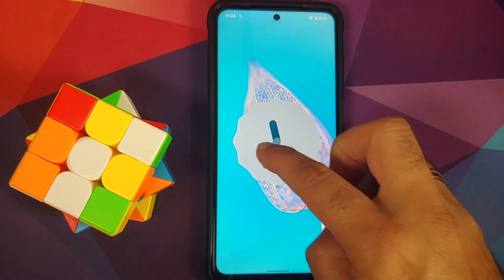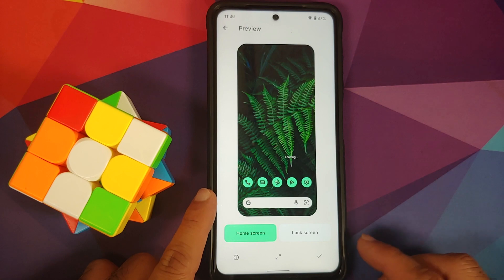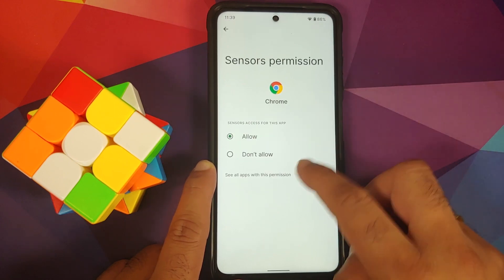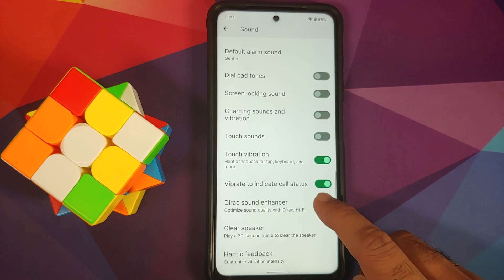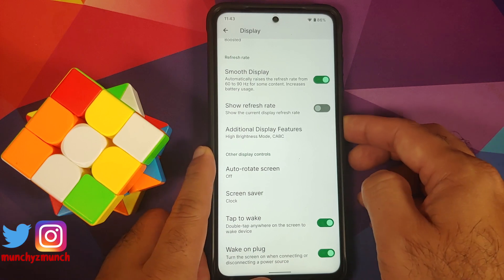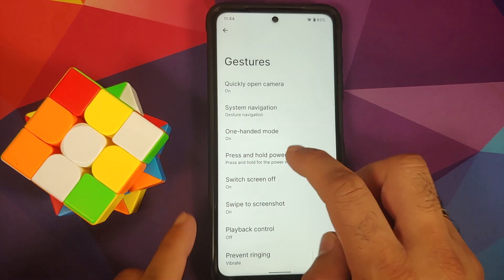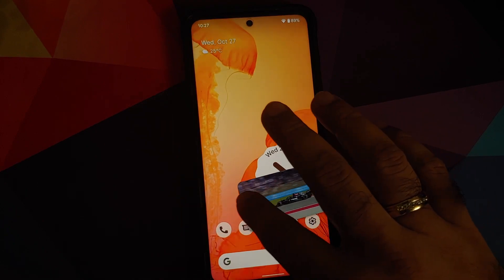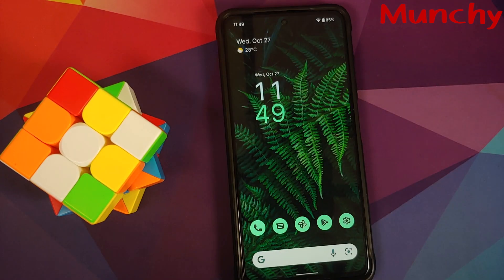Poco X3 Pro | UnOfficial ProtonAOSP | Android 12 | Material You, Thermals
Do you want to have a first look at the features of unofficial ProtonAOSP rom based on Android 12 running on the Poco X3 Pro? In this detailed video tutorial we will have a first look at the features of unofficial ProtonAOSP rom based on Android 12 running on the Poco X3 Pro.